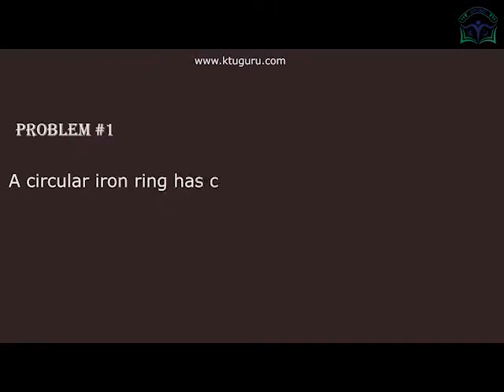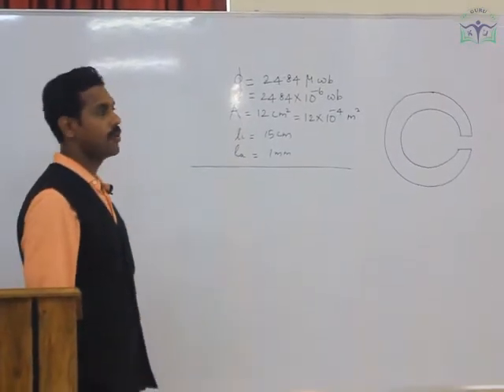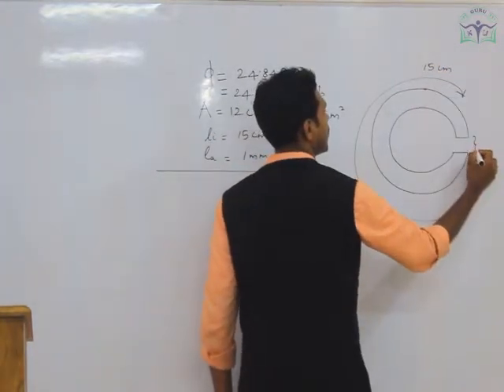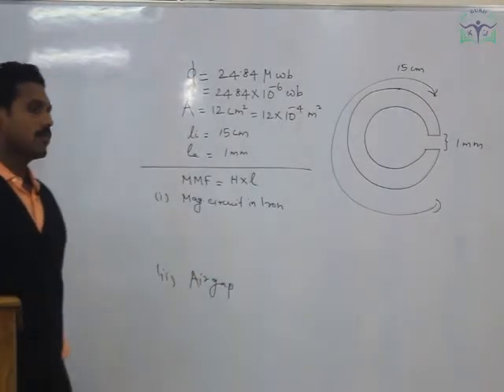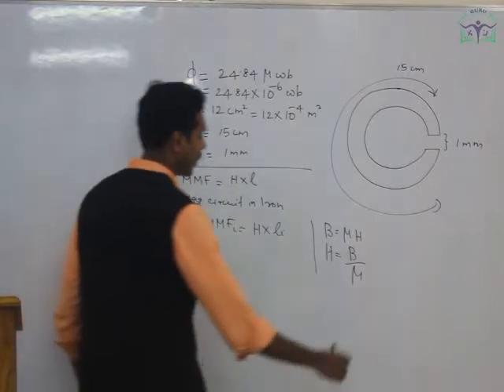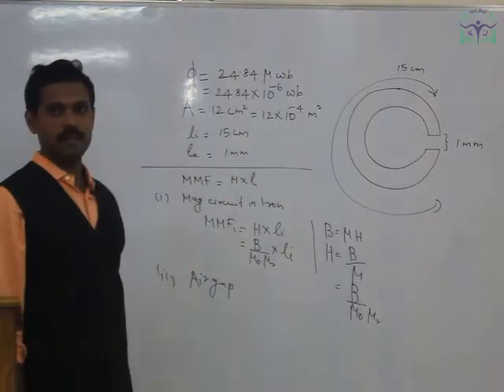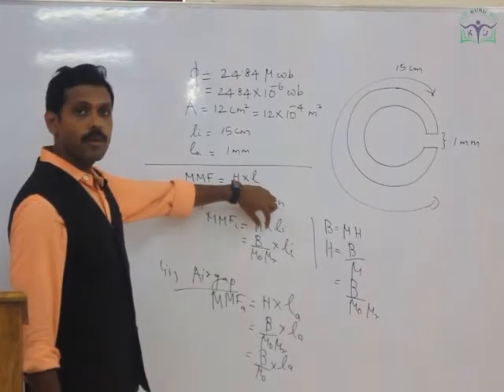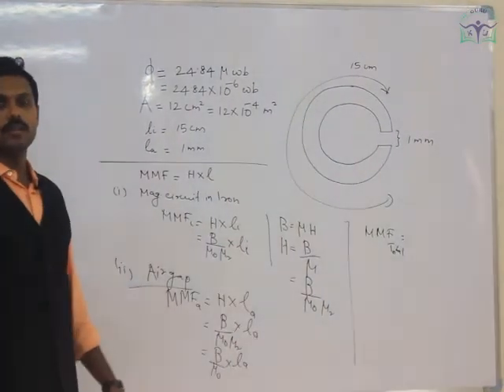Magnetic circuit related problems (ampere turns)